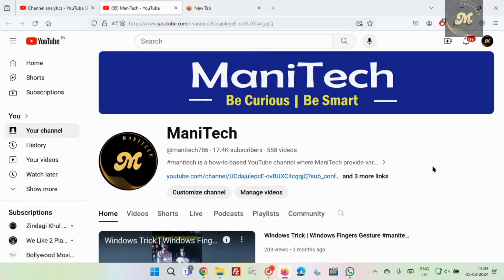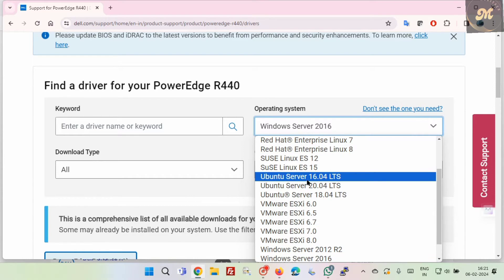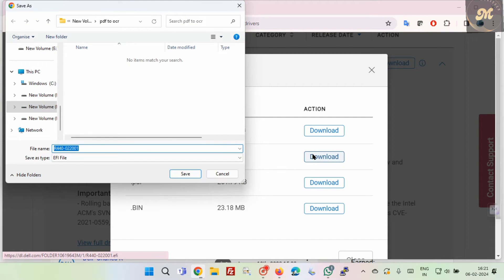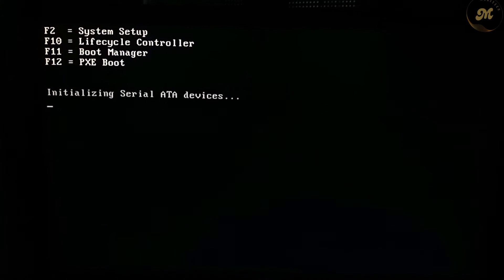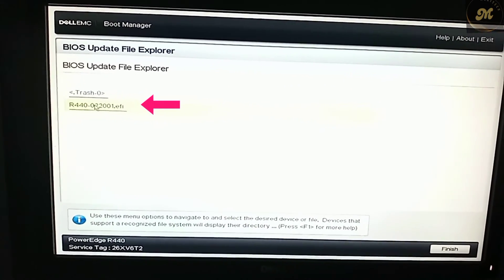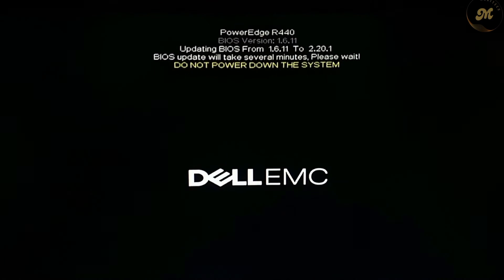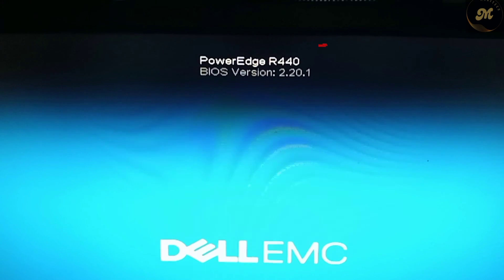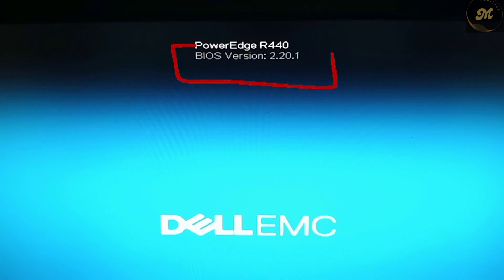BIOS Update in Dell EMC Server | BIOS Update Using USB | Firmware Update in Dell PowerEdge Server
*Description:* Learn how to update the BIOS on Dell EMC PowerEdge Servers using a USB drive. This step-by-step tutorial covers everything from downloading the update to completing the firmware installation. Keep your Dell system running smoothly and securely with our comprehensive guide!

*Introduction:* Keeping your Dell EMC PowerEdge server up-to-date is crucial for optimal performance and security. In this guide, we will show you how to update the BIOS and firmware using a USB drive. Follow our step-by-step instructions to ensure your server is running the latest BIOS version.

*About:* Looking to update the BIOS/Firmware on your Dell server? In this comprehensive tutorial, we’ll show you how to easily update the BIOS of Dell servers, specifically models R440, R540, R750 and T440, using an EFI file. Keeping your BIOS updated is crucial for system stability, security, and performance.

🛠️*Why Update BIOS on Dell EMC PowerEdge Server:*

*Improved Performance:* BIOS updates can enhance system performance.
*Security Enhancements:* Protect your server from vulnerabilities with the latest updates.
*Compatibility:* Ensure your server is compatible with new hardware and software.

*Preparing for the BIOS Update:*

*Check Current BIOS Version:* Access the BIOS setup to find the current version.
*Download the Latest BIOS Update:* Visit the Dell support website and download the latest BIOS update for your PowerEdge server model.
*Prepare a USB Drive:* Format a USB drive to FAT32 and ensure it has enough space for the update files.

*Step-by-Step Guide to BIOS Update Using USB:*

*Transfer BIOS Update to USB:* Copy the downloaded BIOS update files to your USB drive.
*Insert USB Drive:* Plug the USB drive into a USB port on your Dell EMC PowerEdge server.
*Restart Server:* Reboot your server and access the BIOS setup by pressing the appropriate key (usually F2 or Delete) during startup.
*Navigate to BIOS Update Section:* Find the BIOS update or firmware update section in the BIOS setup menu.
*Select USB Drive:* Choose the USB drive as the source for the BIOS update.
*Begin Update Process:* Follow the on-screen instructions to start the BIOS update process.
*Complete Update:* Allow the update to complete without interruption. The server will reboot automatically once the update is finished.

*Post-Update Steps:*

*Verify BIOS Version:* After the server restarts, access the BIOS setup to confirm the update was successful.
*Restore BIOS Settings:* If you changed any settings before the update, restore them as needed.
*Check Server Functionality:* Ensure your server is functioning correctly and all systems are operating smoothly.

*USB Not Recognized:* Ensure the USB drive is formatted to FAT32 and retry.
*Update Failure:* If the update fails, double-check the BIOS update files and ensure they are correct for your server model.
*Server Won't Boot:* If the server doesn't boot after the update, consult Dell support for assistance.

Dell EMC PowerEdge Server BIOS Update,
BIOS Update Using USB,
Firmware Update in Dell System,
Dell PowerEdge firmware update,
How to update BIOS Dell server,
Dell server BIOS USB,
Update Dell server firmware,
Dell BIOS update tutorial,
Dell server firmware update tutorial,
BIOS firmware update Dell system,
BIOS update using USB for Dell PowerEdge,
Firmware update Dell EMC PowerEdge server,
How to perform BIOS update on Dell server,
Dell server firmware update process,
How to update Dell server firmware,
Dell PowerEdge server BIOS update steps,
Dell PowerEdge BIOS update using USB drive,
How to update Dell server BIOS firmware,
Dell BIOS update using USB instructions,

*Useful Links:*

The views in our videos are our own and don't necessarily reflect ManiTech as a whole. Our content is for entertainment and education only, not professional advice. Please do your own research and consult experts before making decisions. By watching, you accept full responsibility for any actions you take.